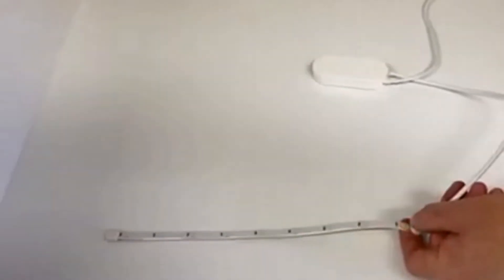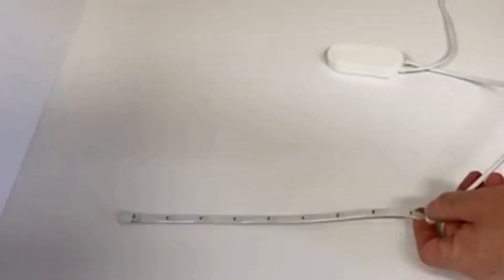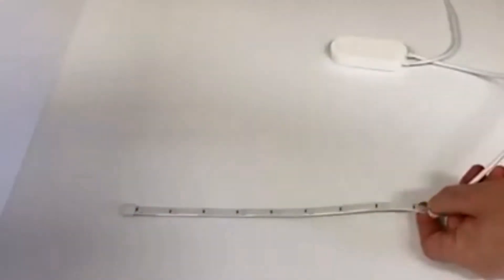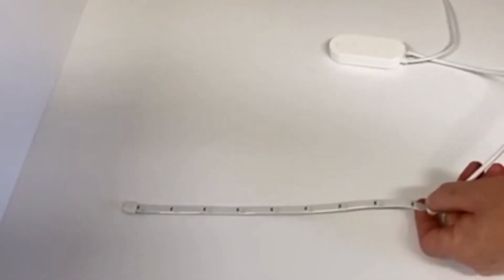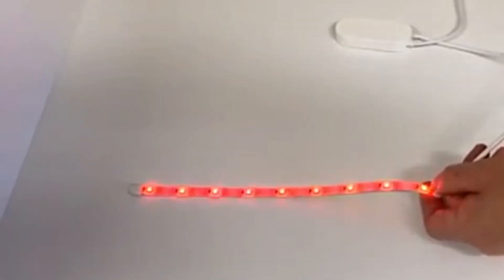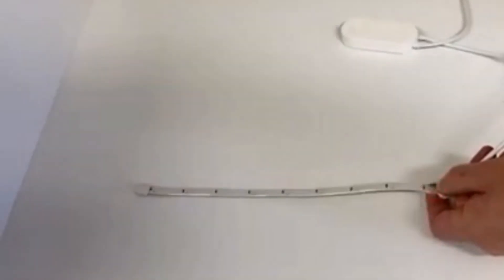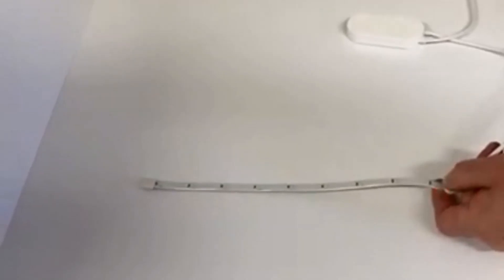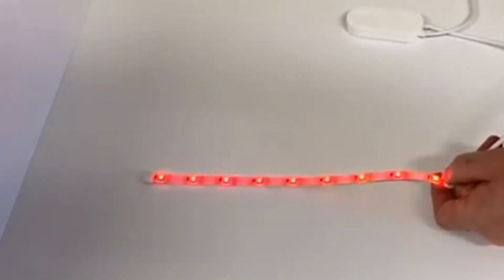FO Quick AP Mode set up 2020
Quick AP mode set up guide.. Only required for Hardware reset or if pairing mode was unsuccessful..